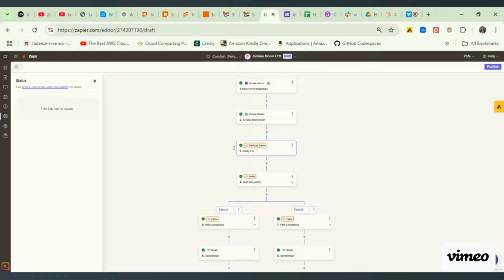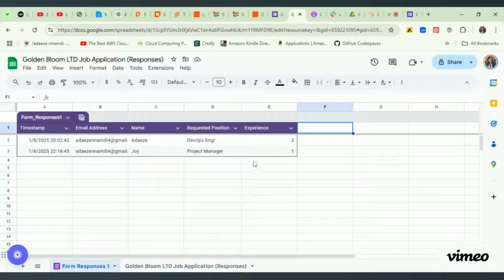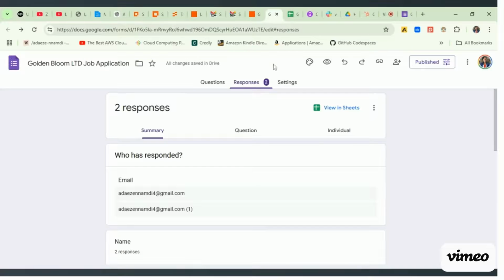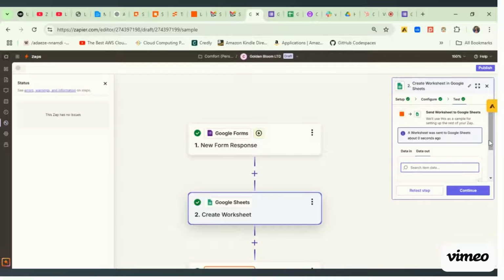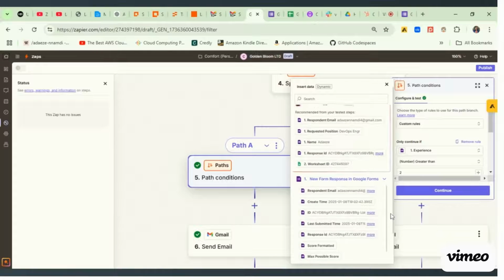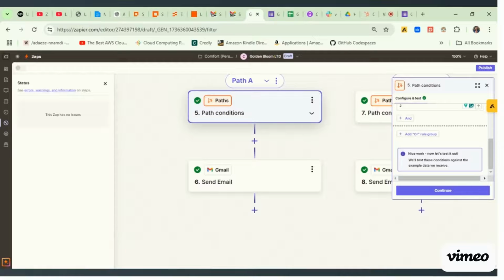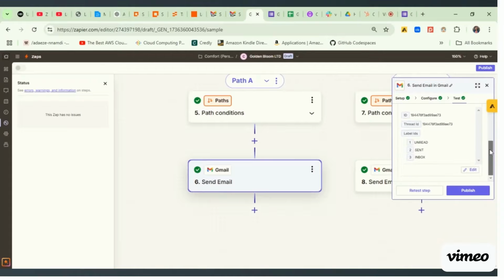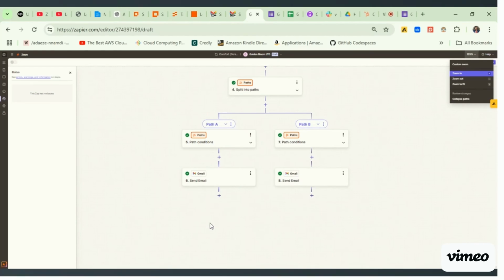How to Automate Job Application System using Zapier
Are you tired of manually processing job applications? Do you wish you had more time to focus on high-leverage tasks? In this video, we'll show you how to automate your job application system using Zapier! From receiving applications to sending notifications and updates, we'll cover it all.

 By the end of this video, you'll be able to streamline your hiring process, reduce manual labor, and increase productivity. Watch now and take the first step towards automating your job application system!